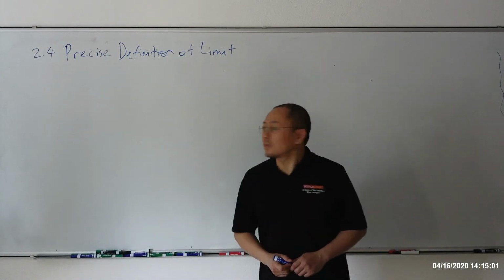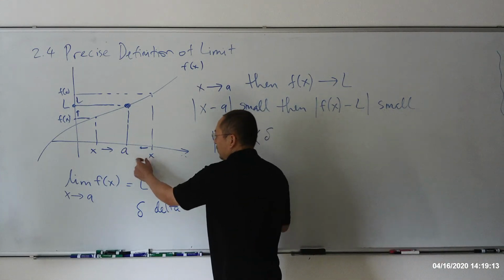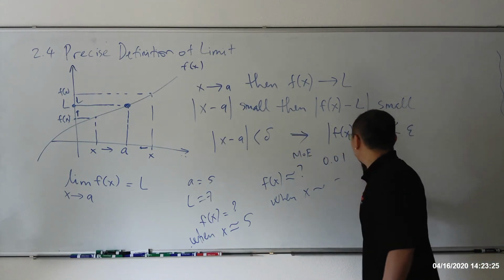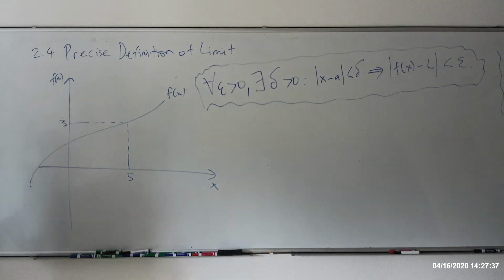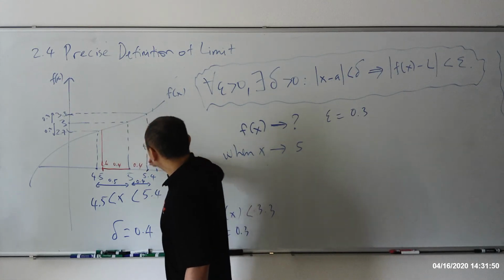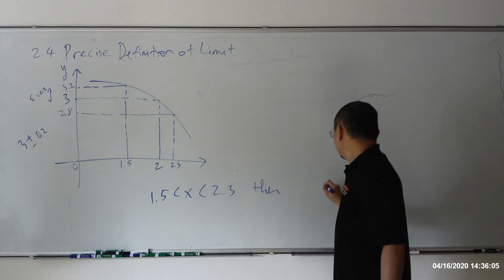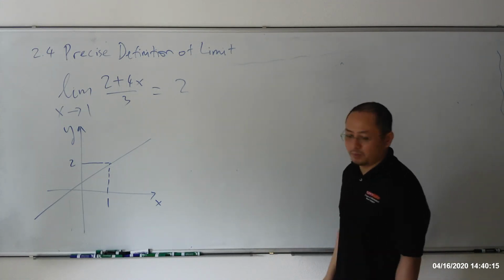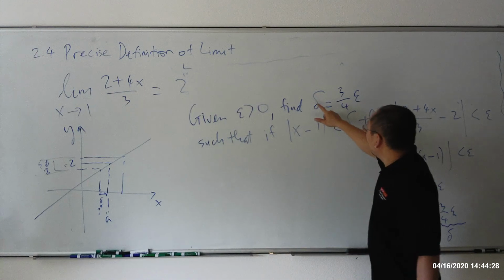MAC2311 Section 2.4 part1